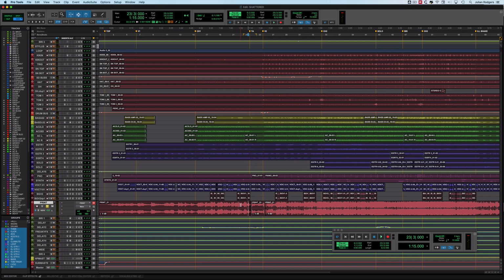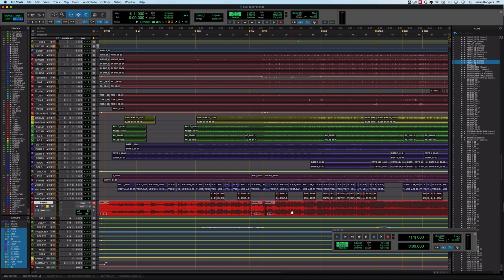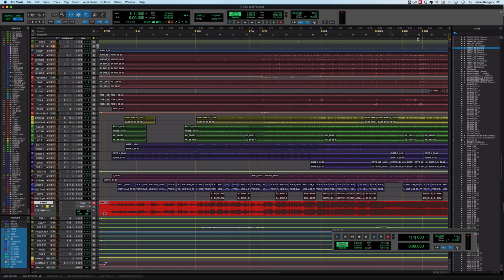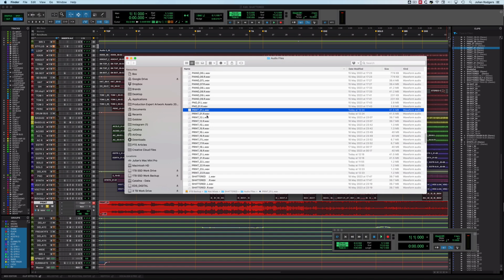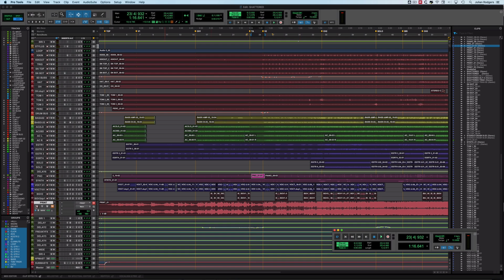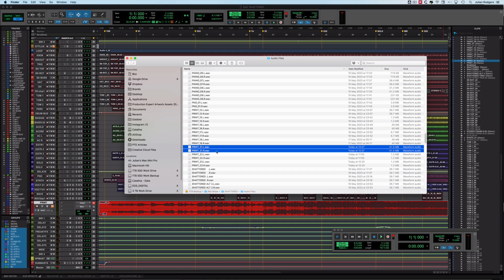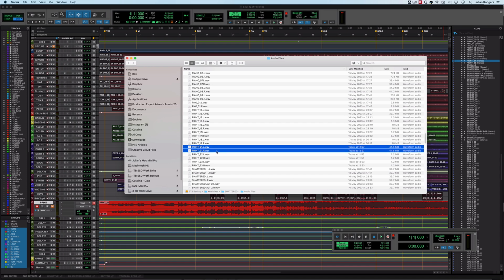Punch Into Print Masters For Faster Revisions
In this video, which is part of a blog article on Production Expert, Julian shows how simple it is to save time and cut out unnecessary steps when updating a mix to include changes by using a print track and replacing just a section of the mix, either in normal record mode or by using Destructive Record Mode.